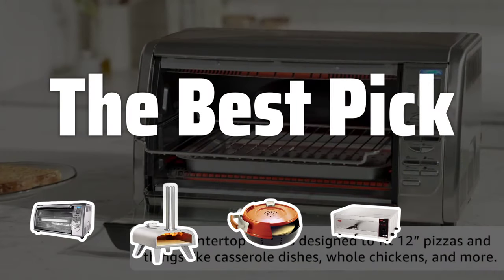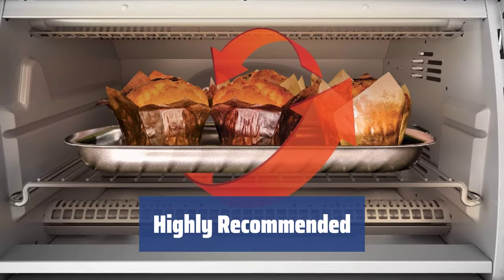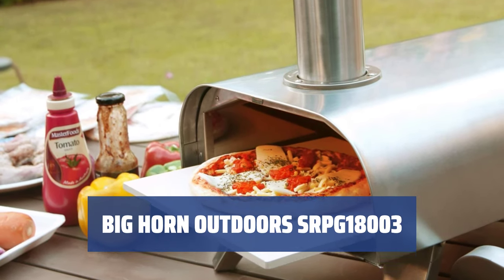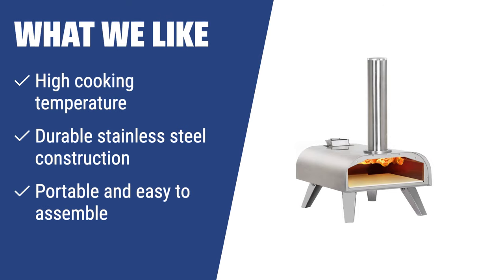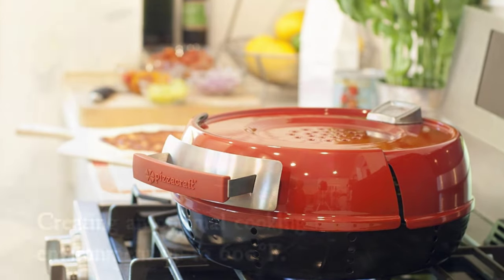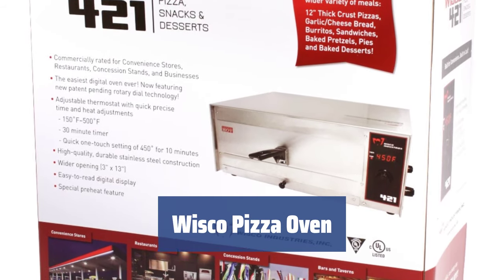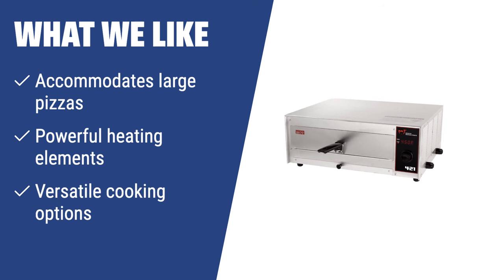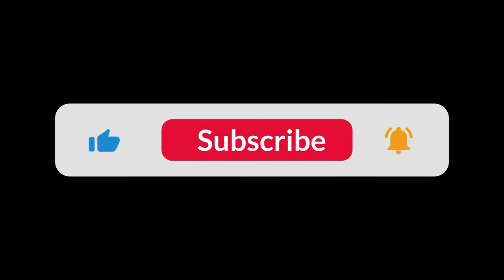The Best Pizza Ovens in 2024 - Must Watch Before Buying!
The Best Pizza Ovens Shown in This Video:
4. ►Black+Decker Toaster Oven
3. ►BIG HORN OUTDOORS SRPG18003
2. ►Pizzacraft PC0601
1. ►Wisco Pizza Oven

Table of Contents:
0:00​​​ - Introduction
00:20 - Black+Decker Toaster Oven
02:40 - BIG HORN OUTDOORS SRPG18003
05:19 - Pizzacraft PC0601
07:06 - Wisco Pizza Oven

Are you tired of waiting for your pizza to be delivered? Consider buying a pizza oven to make fantastic pizzas at home without any fuss. In this video, we'll review the best pizza ovens to help you find the perfect model for your preferences!

add7